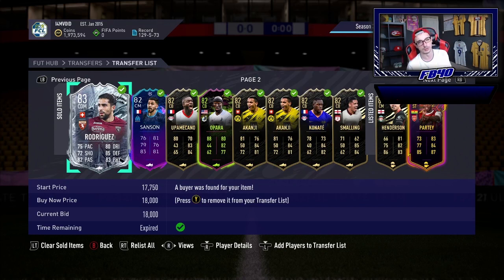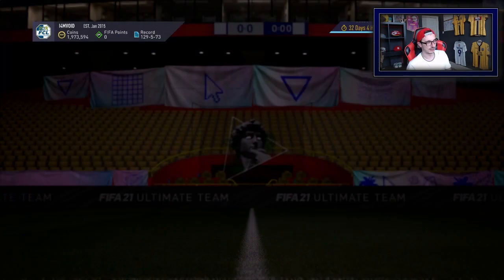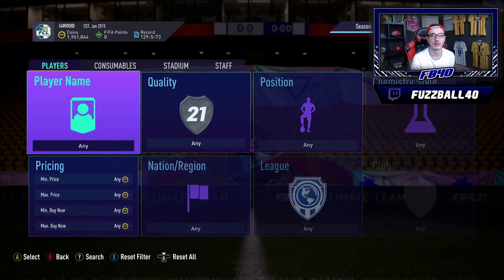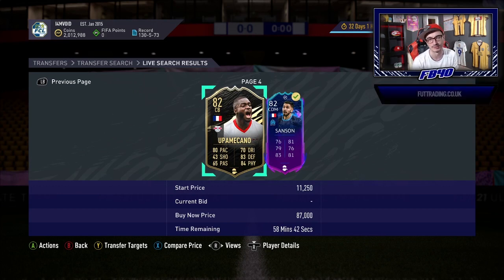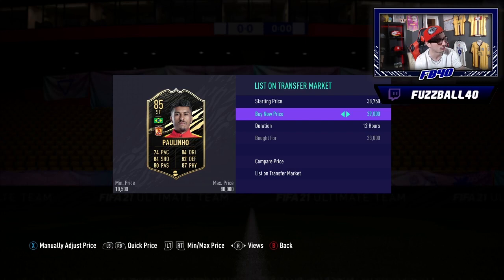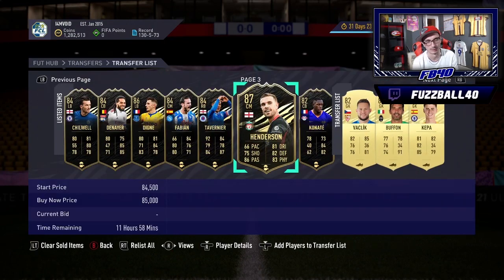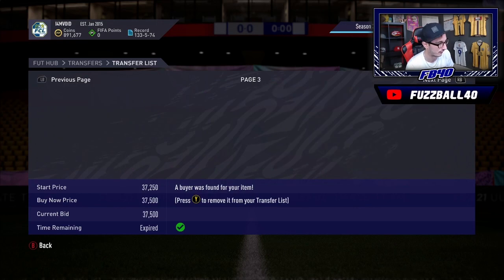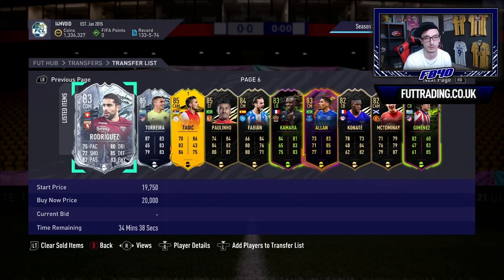EASIEST WAY TO MAKE COINS ON FIFA 21 NOW! HOW TO MAKE COINS QUICKLY! BEST FIFA 21 TRADING METHODS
DAY 4

FUTTRADING IS LIVE! DON'T MISS OUT!

00:00 Intro
00:52 1 to 5 Million!

TITLE: EASIEST WAY TO MAKE COINS ON FIFA 21 NOW! HOW TO MAKE COINS QUICKLY! BEST FIFA 21 TRADING METHODS

MAKE 1 MILLION COINS ON FIFA
MAKE 5 MILLION COINS ON FIFA
MAKE 50K AN HOUR
MAKE 100K ON FIFA
FIFA 21
SPECIAL CARD TRADING
SPECIAL CARDS FIFA 21
SILVER TRADING
CHEM STYLE TRADING
HUNTERS
SHADOWS

VIDEO: IN THIS VIDEO I, FUZZBALL40, SHOW YOU HOW TO MAKE MAKE 5 MILLION COINS ON FIFA 21 BY STARTING FROM 1 MILLION COINS. IN THIS SERIES I SHOW YOU DIFFERENT TRADING METHODS SUCH AS COIN ICON TRADING SPECIAL CARD TRADING SILVER TRADING AS WELL AS OTHER METHODS THROUGHOUT IN ORDER TO REACH 5 MILLION COINS! BY MAKING 5 MILLION COINS ON FIFA 21 IN A WEEK YOU CAN BUY YOUR DREAM TEAM ON FIFA 21! TODAY I SHOW YOU HOW TO BUY SILVER CARDS THEN SELL THEM OVERNIGHT AND BUILD YOUR COINS QUICKLY AND EASILY ON FIFA 21 ULTIMATE TEAM! LAST SERIES WE MADE 1 MILLION COINS IN A WEEK TO BUILD UP TO THIS!